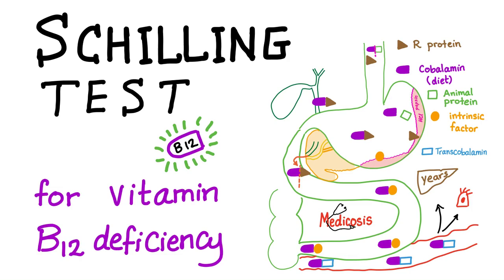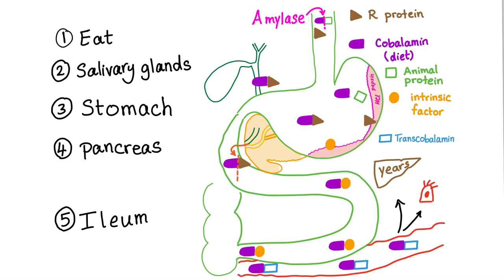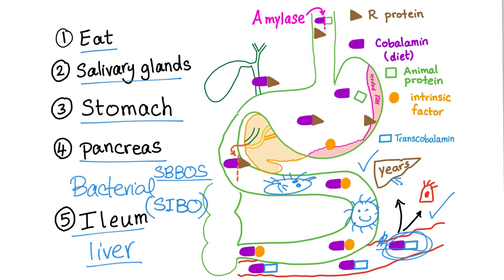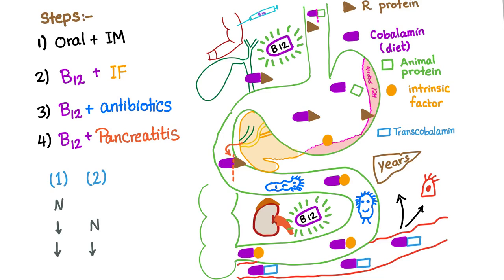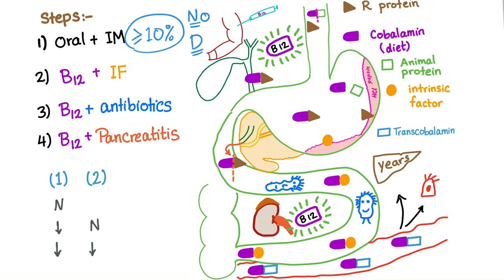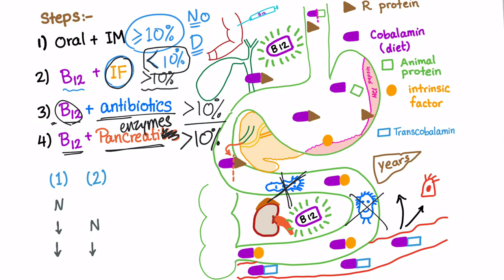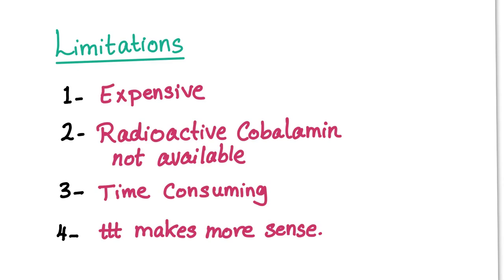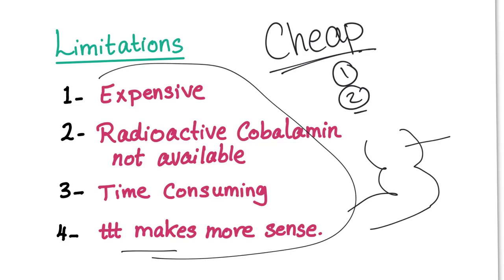Schilling's test for Vitamin B12 deficiency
That's why we have the famous Schilling's test.
Learn more about R protein, amylase, intrinsic factor (IF), transcobalamin,...etc.

If you like my videos, please consider leaving a tip